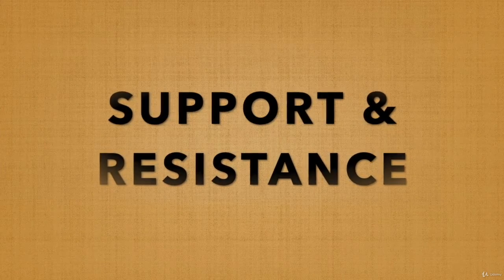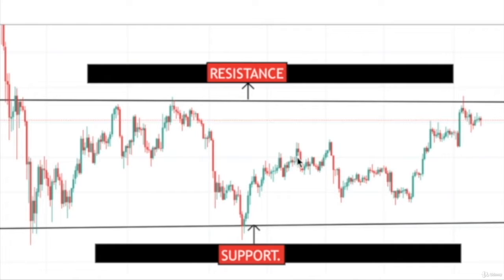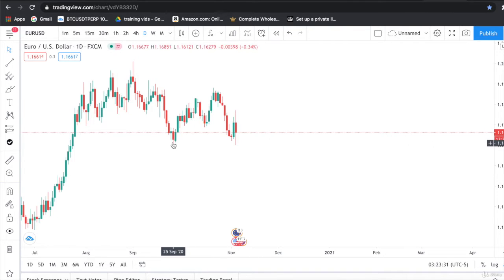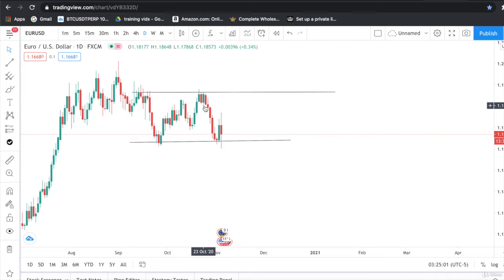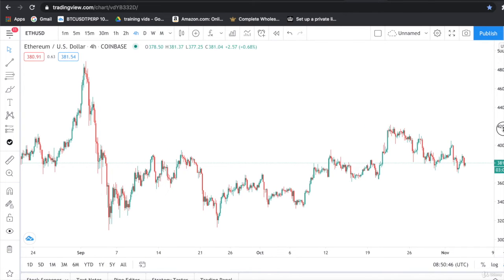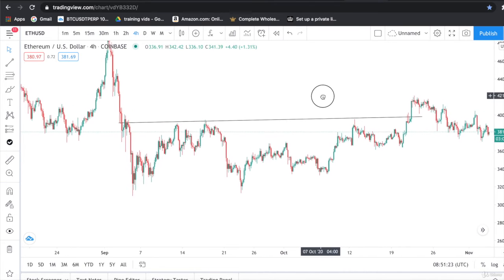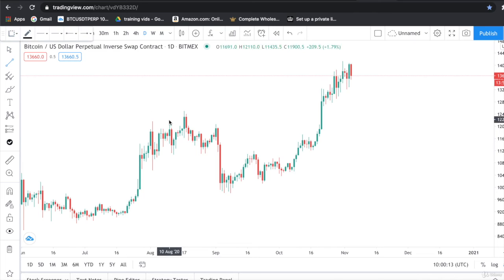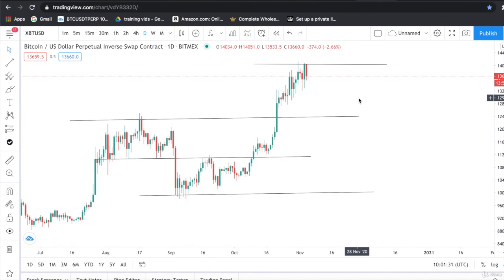1. What is support & resistance with examples!